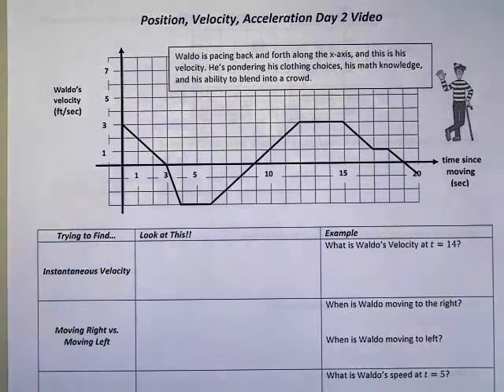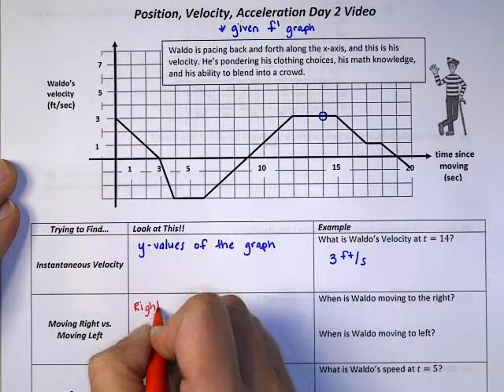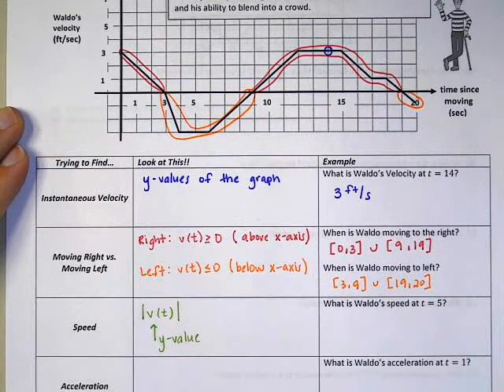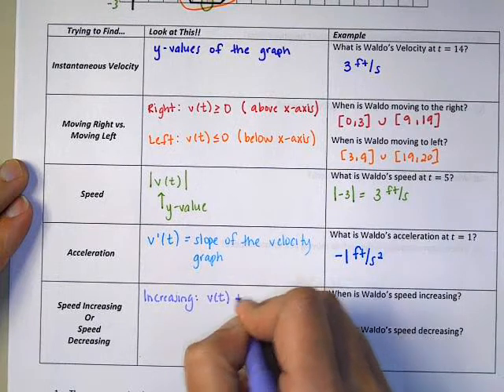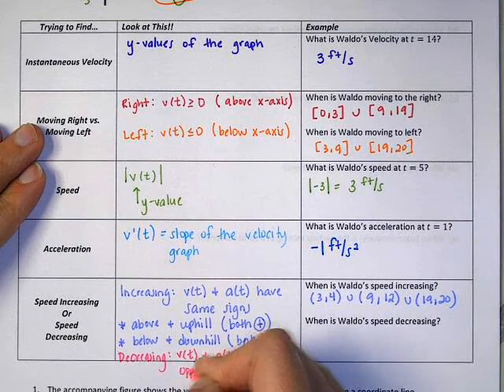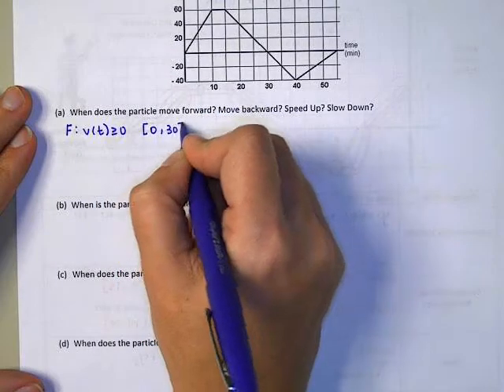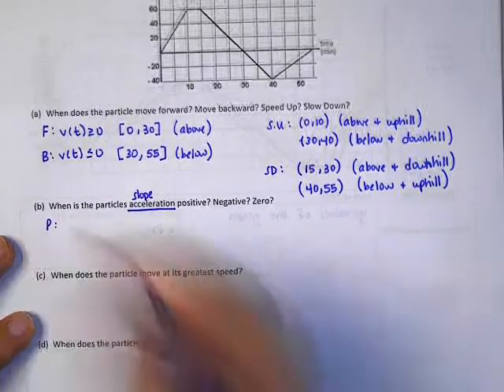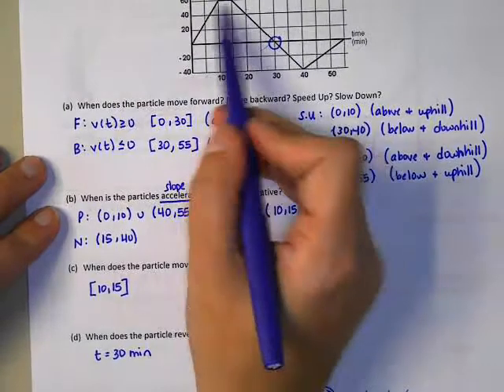AP Calculus AB Position, Velocity, Acceleration Day 2 Video